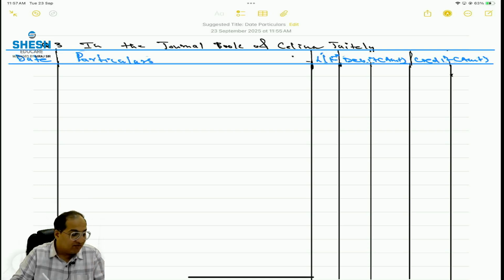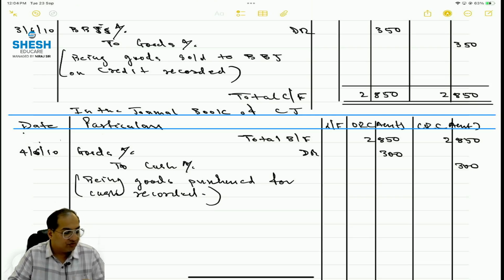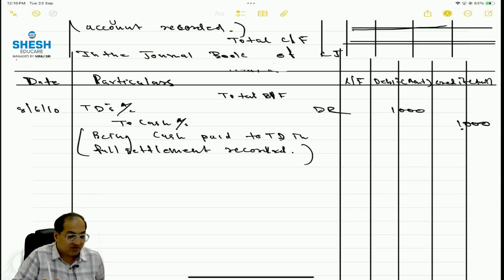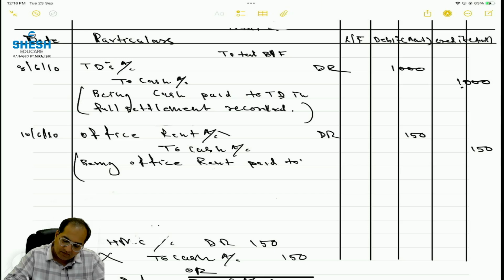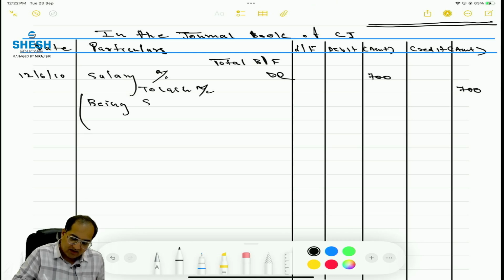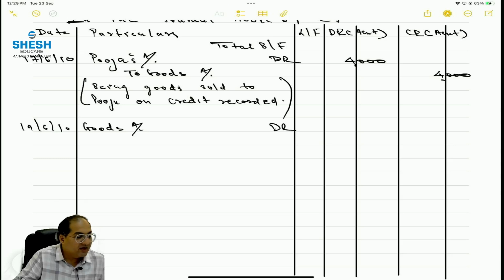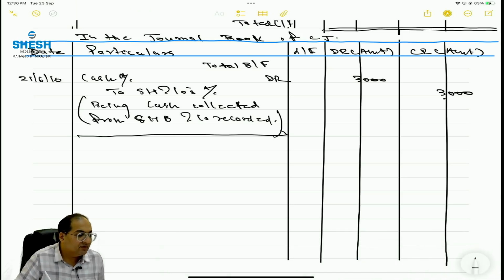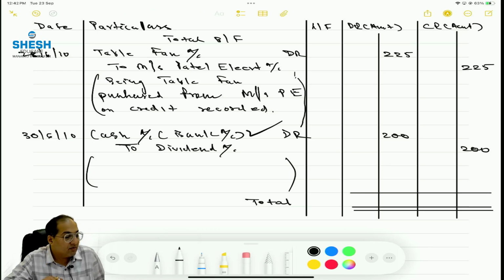FYJC Commerce Accounting | Chapter: Journal Book | Question 3 Solution